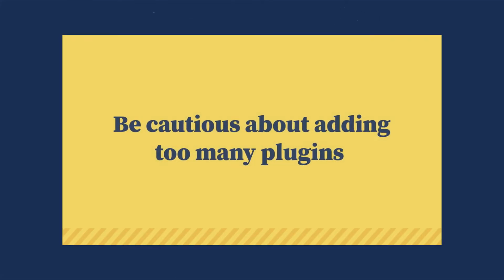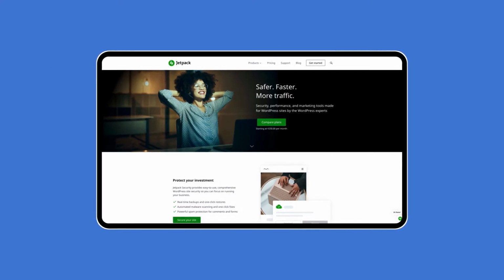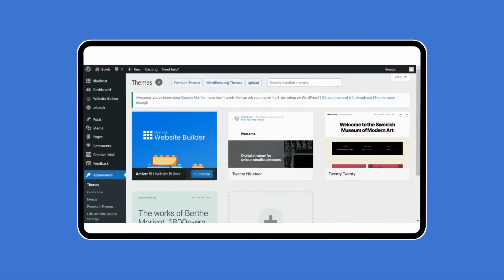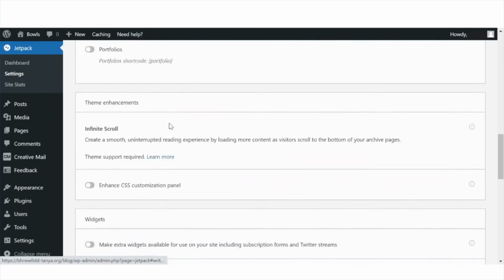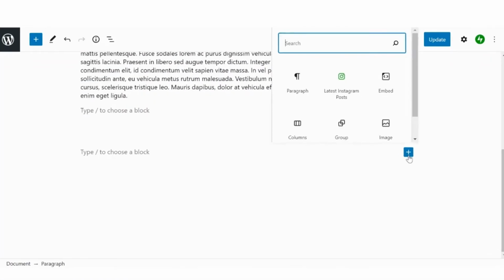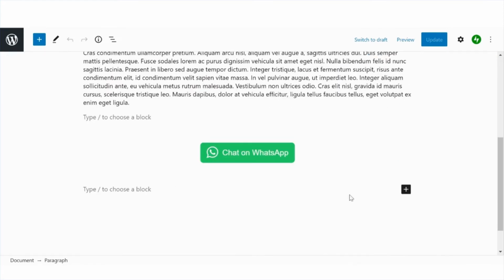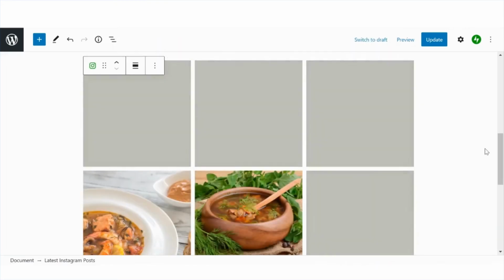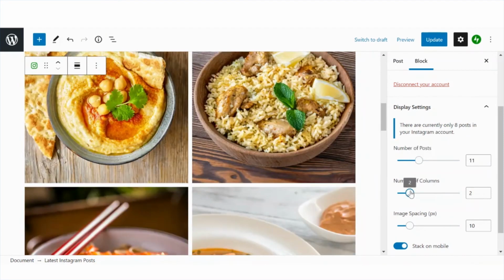How to Add Instagram Posts to Your WordPress Blog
Linking your Instagram feed to your WordPress blog is a great way to grow your followers across platforms and of course, add more interesting content to your blog posts.

🟦 About Bluehost India:
Bluehost is the perfect place to turn ideas into businesses with an intuitive dashboard and tools that make it easy for users to build, grow and scale their online presence.

With Bluehost, you can build and grow your WordPress website with ease through WordPress hosting through Bluehost.
📞 The Bluehost team is always standing by and eager to help.